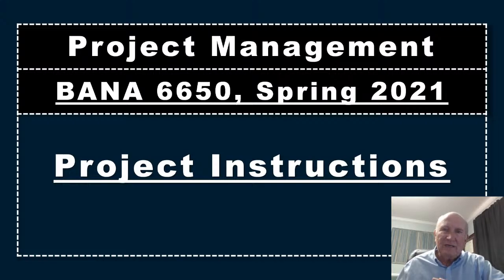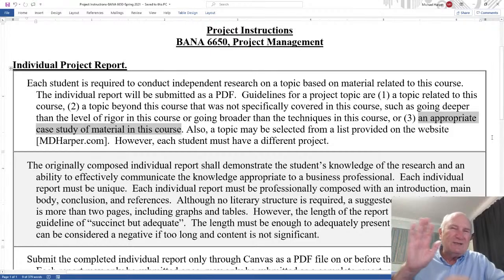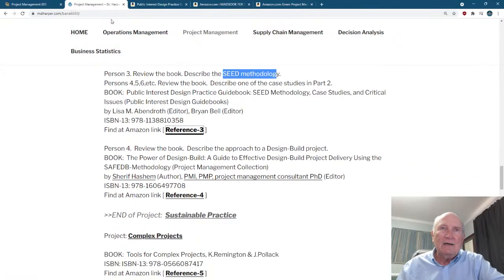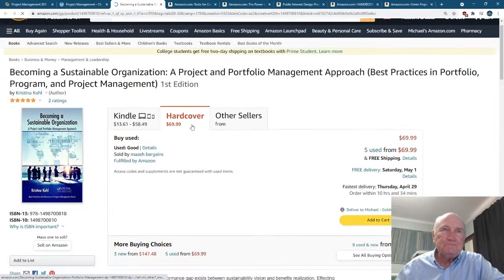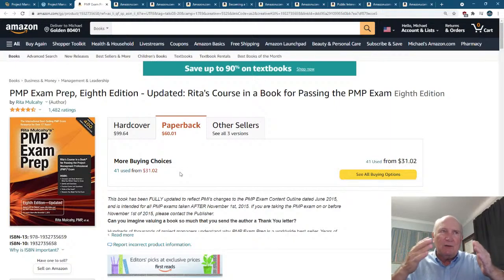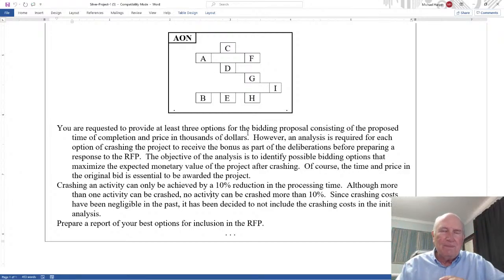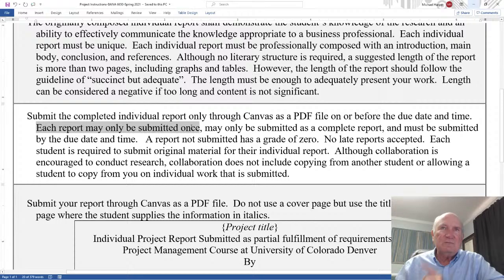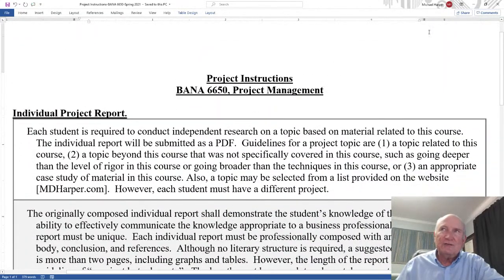BANA 6650, Individual Project Report Instructions, Spring 2021